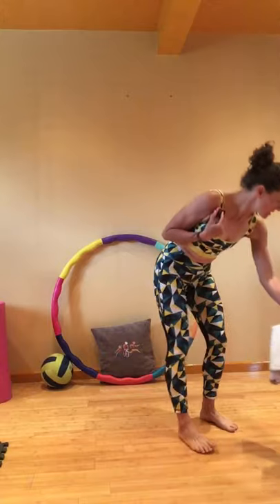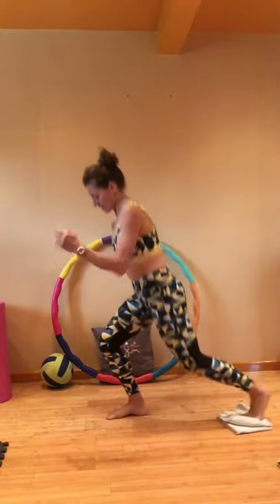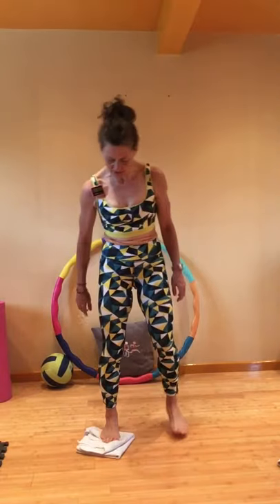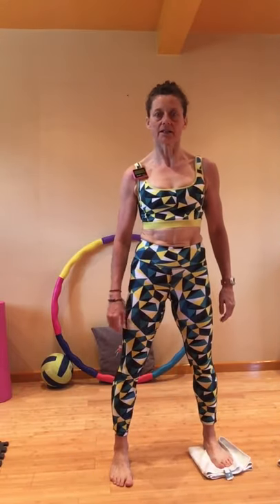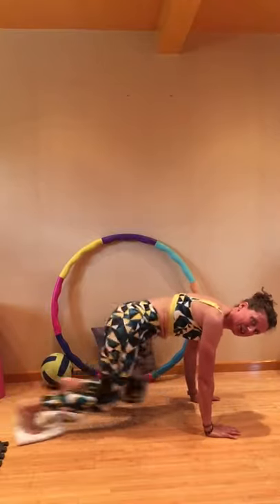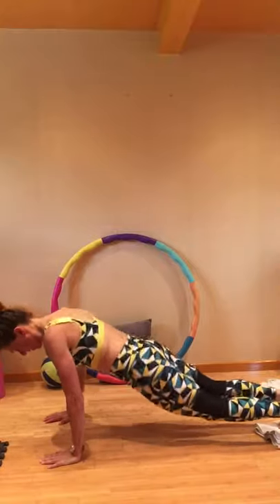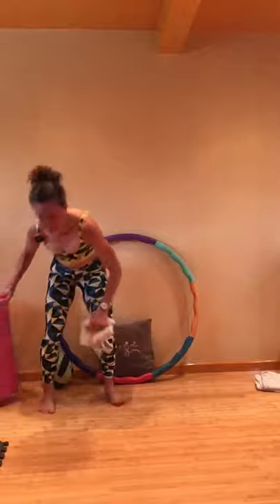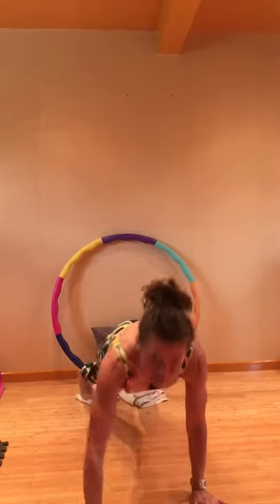Paper plate or towel workout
Grab a couple of paper plates to slide on carpet or tiles or wood. Grab a couple of small hand towels if you’re worried about scratching a wooden floor. Great ab, legs, glutes and shoulder workout in less than 10 mins. Top and tail with my basic warm up and cool down.